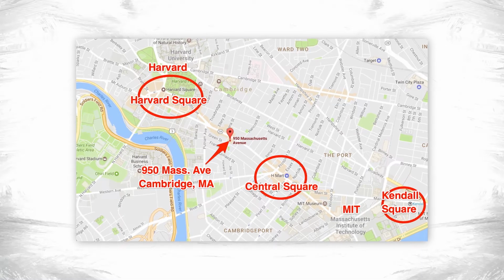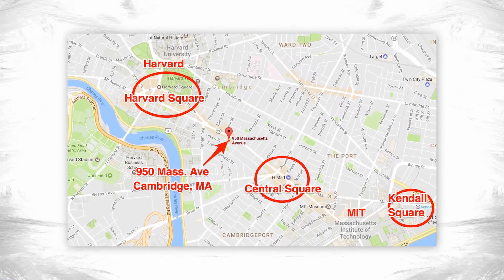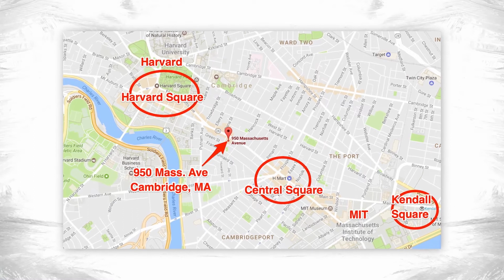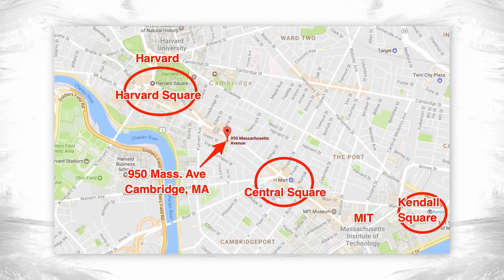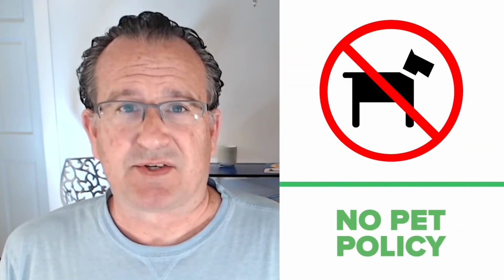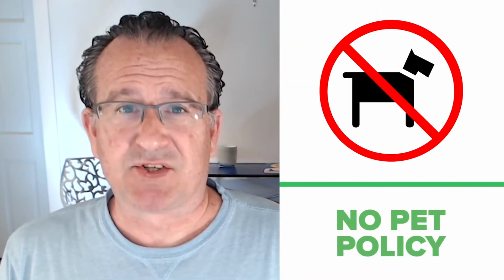Inside the Cleanest Concierge Building in Cambridge, MA | 950 Mass Ave | Bay Square Building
Discover 950 Mass Ave, aka, the Bay Square Building in Cambridge, MA. It is one of the 12 Concierge Buildings in Cambridge, MA located on the corner of Massachusetts Avenue & Bay Street, and dating back to 1989, it is home to over 110 apartment units.

In this video, discover what it's like living at the Bay Square Building in Cambridge and what makes this concierge elevator building great!

00:00 950 Mass Ave Cambridge, MA
00:25 Map
01:04 Bay Square Building
01:54 Fitness Room
02:23 Lobby
02:58 Laundry Room
03:06 Pet Policy
03:20 Parking
03:47 Renting vs Owner Occupied
04:05 Commercial
04:35 Penthouse Units w/ Private Outdoor Space
06:49 Private Garden
07:30 One of the cleanest & best maintained Concierge Elevator Buildings w/ parking in the heart of Cambridge

Learn the 5 things you must know when buying in Cambridge

Learn the 5 things you must know when selling in Cambridge

Have questions about the Cambridge/Somerville, MA Real Estate Market? As a top producing realtor, our team can help you each step of the way to reach your goals. I'd love to hear from you, give me a call, text or email!

💰 If you're looking to sell or want a free, no-obligation, exact home value on your home

I am grateful for my viewers and for the opportunity to be of service. My info is above.